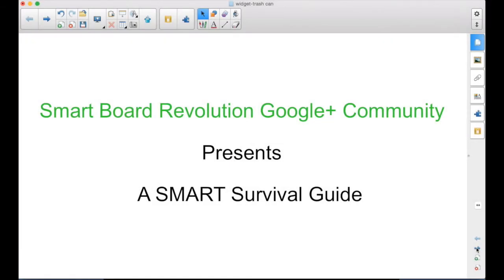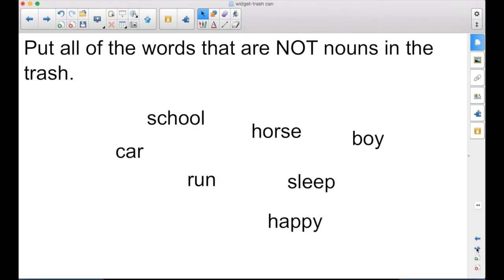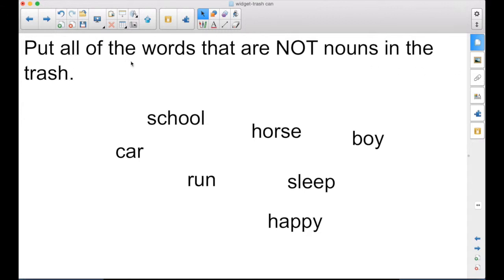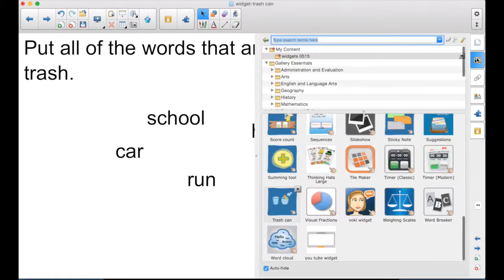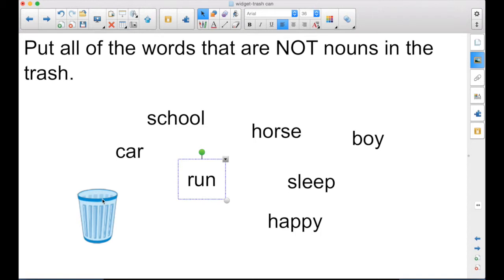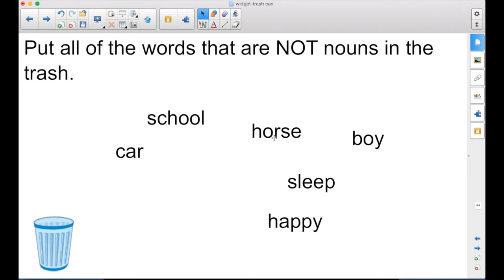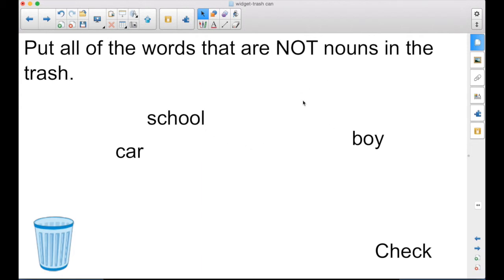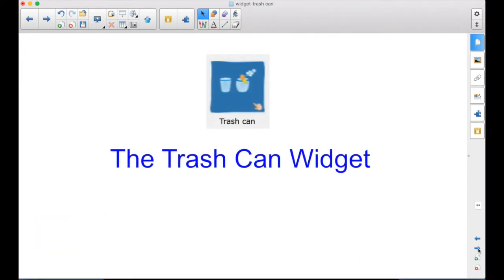Using the SMART Board in Instruction: The Trash Can Widget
This episode shows how to use the Trash Can Widget in SMART Notebook. This widget is just what it says--a trash can. It lets you drag objects on the Notebook page to the can to delete them.